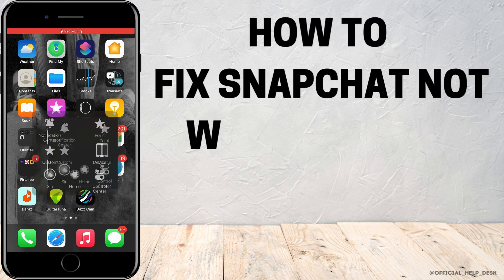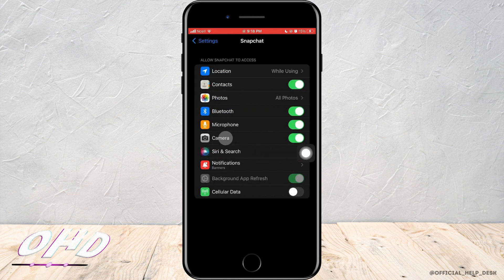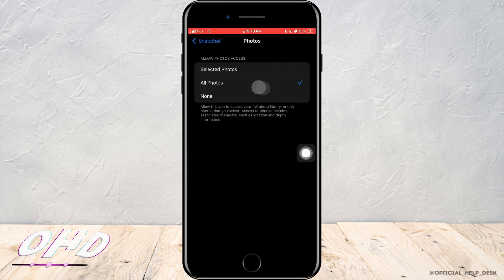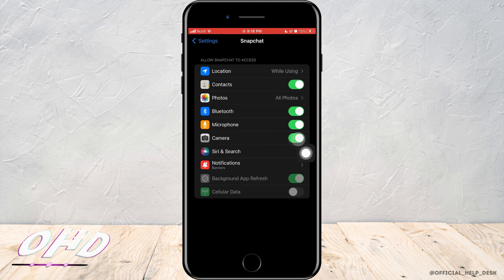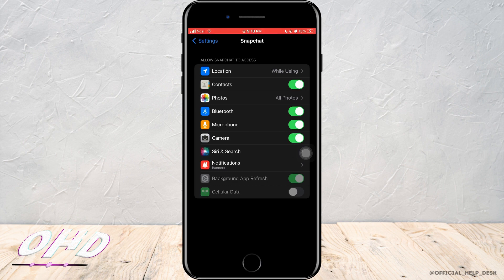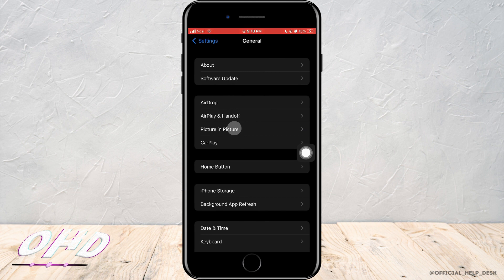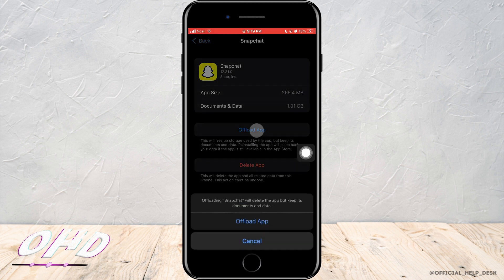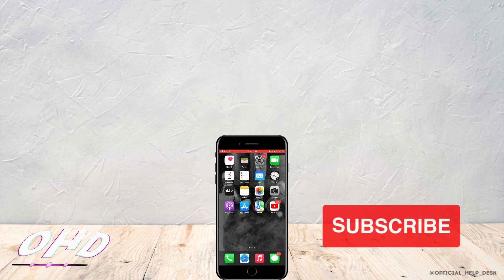📱 How to FIX Snapchat Not Working with Screen Recording on iPhone (2023) | Snapchat Tips 🚀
Having trouble with Snapchat not working when using screen recording on your iPhone? 🚨 In this video, we'll show you how to fix this issue and get your Snapchat working smoothly with screen recording in the 2023 update. 📱

Follow our easy-to-understand guide to ensure that your Snapchat app works seamlessly with screen recording on your iPhone. By the end of the video, you'll know how to troubleshoot and fix the problem, so you can capture and share your favorite Snapchat moments without any issues. 🚀

Chapters:
00:00 Introduction
00:10 Fixing Snapchat with Screen Recording on iPhone